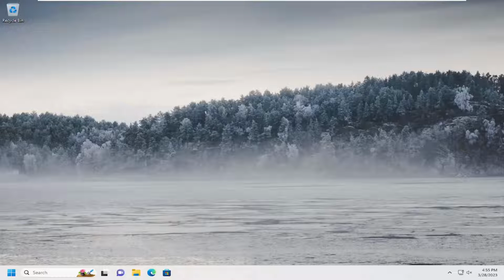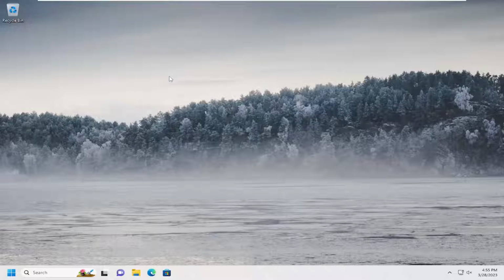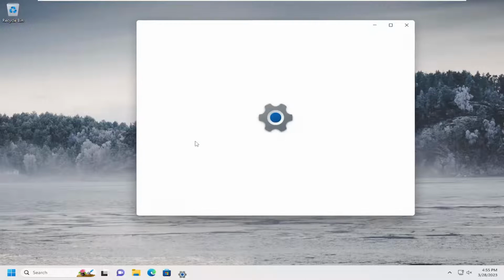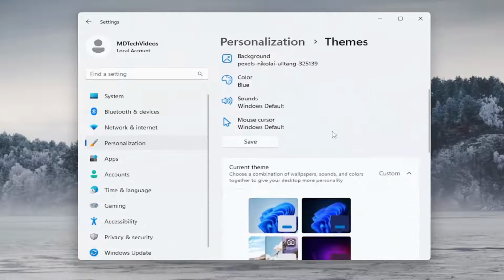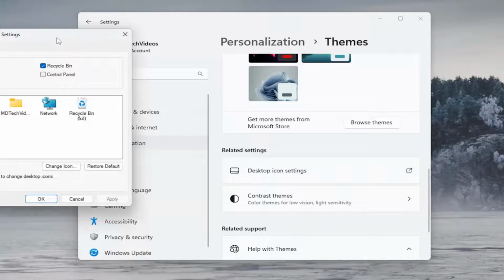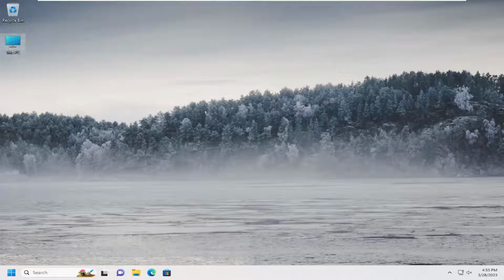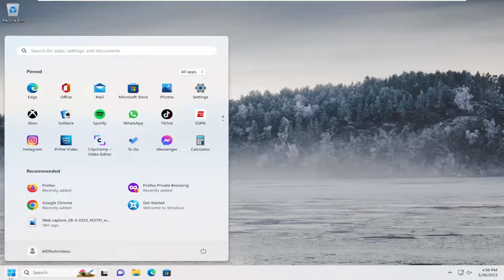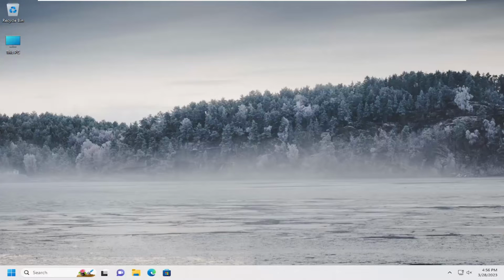How to Pin “This PC/My Computer "To Start Menu in Windows 11/10 [Tutorial]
If you are searching for the “My Computer” (or This PC) icon on the latest Windows 11 or existing Windows 10 desktop, you will probably not find it except if someone manually added it. It is one of the favorite and helpful icons for all Windows users.

Similar to Windows 10, the old “My computer” is called “This PC” on Windows 11. The “This PC” shortcut, by default, will not appear on desktop, taskbar or start menu on a freshly installed or updated Windows 11 PC. If you want to access to “This PC” from a desktop icon, you will have to create it manually. This short tutorial will show you how to create This PC shortcut on desktop or pin it to Start in Windows 11.

Issues addressed in this tutorial:
how to pin this pc to taskbar windows 11
how to pin things to start menu windows 10
how to pin to the start menu windows 10
pin this pc to taskbar windows 10
pin this pc to taskbar
where is the menu button on my pc
how to pin my computer in taskbar
can't pin to start menu windows 10
how to pin this pc to desktop
windows 10 pin this pc to taskbar
how do i pin to start menu in windows 11

Windows 11/10 has improved from its predecessors in several ways, but it also changed several things that some users may have grown to rely upon. If you have ever used a computer running older versions of Windows, then you would have noticed that there’s was a My Computer shortcut present right on the desktop. However, with the newer versions of Windows, Microsoft has decided to hide or remove the desktop icon. In case you are too used to it and would like to use it rather than directly pulling up the file explorer; This tutorial will guide you on finding My Computer or This PC in Windows 11/10.